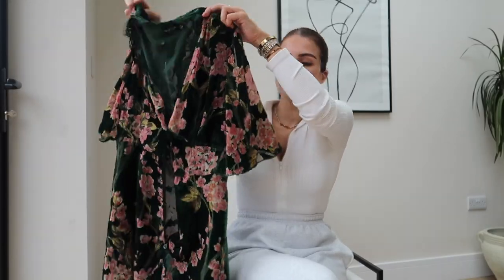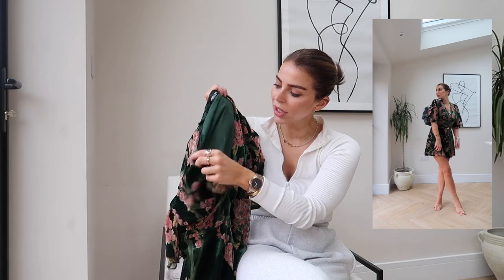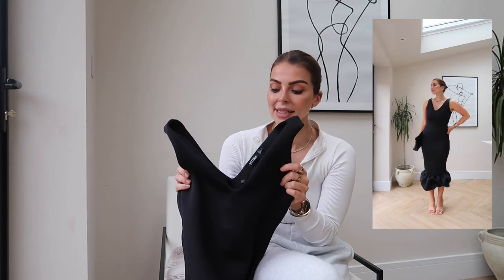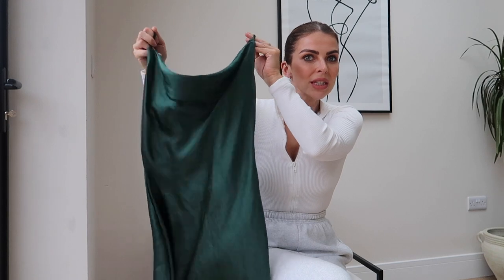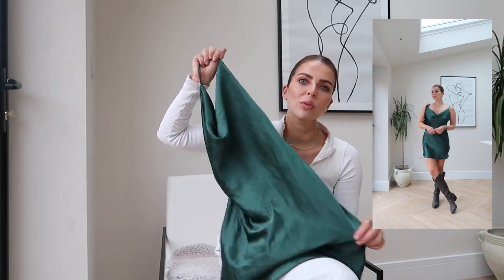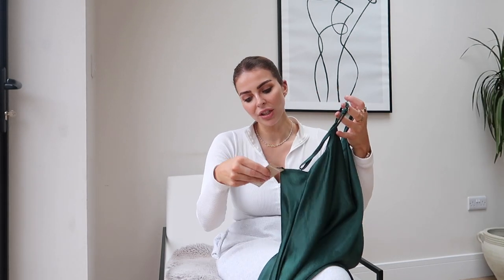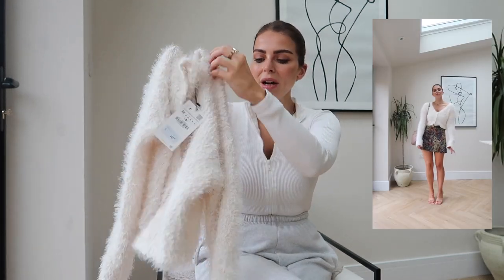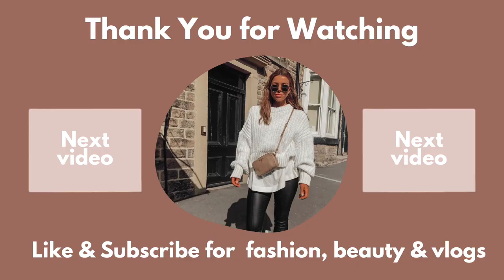DRESSY YET CASUAL OUTFITS AUTUMN WINTER 2022 | ZARA H&M NASTYGAL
AFFORDABLE AUTUMN DRESSY OUTFITS IDEAS

NASTY GAL GREEN FLORAL DRESS
SAND BLAZER
COACH TABBY PILLOW BAG
HEELS ( SIMILAR )
NASTY GAL BLACK RUFFLE HEM MIDI DRESS
AZURINA BLACK CROC CLUTCH BAG
NASTY GAL PINSTRIPE SKIRT
NASTY GAL STUDDED BAG
LEATHER SANDALS ( SIMILAR )
NASTY GAL FOREST GREEN SLIP DRESS
PRETTYLITTLETHING OVERSIZED GREY BLAZER
COWBOY BOOTS ( SIMILAR )

Items marked * are gifted